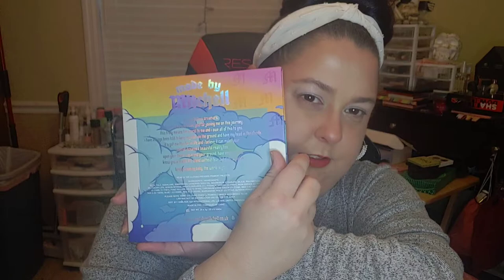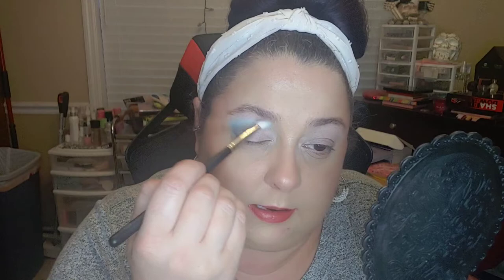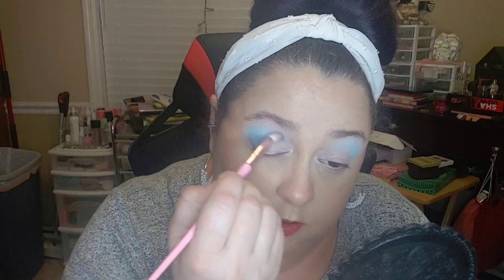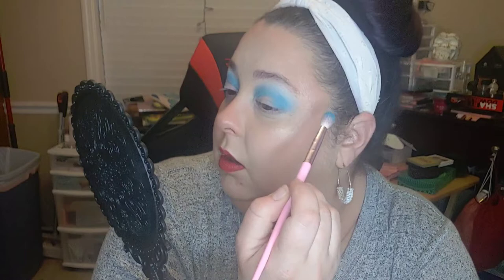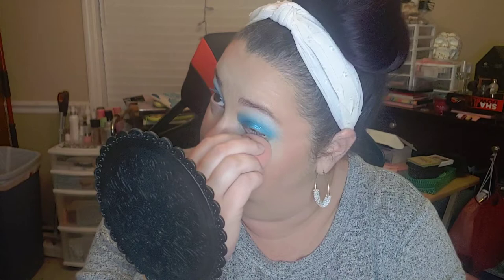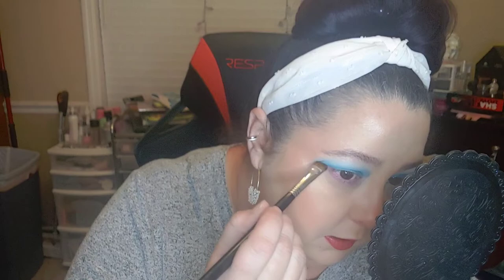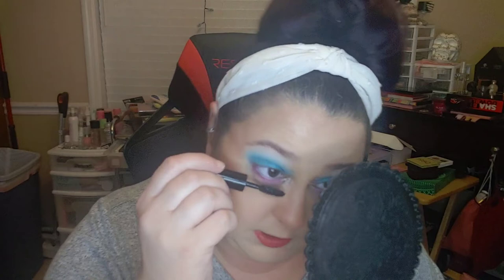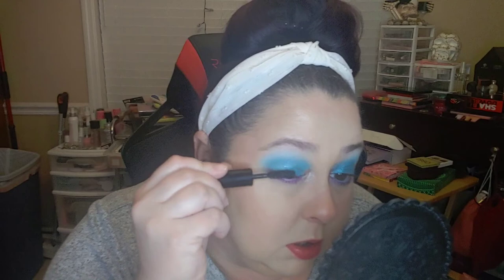GRWM: Made by Mitchell: Head in the Clouds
Products Used:

Farsali liquid glass
Cools Mineral Sunscreen Spray SPF30
Beauty blender bounce foundation: blend 3.25N
Yensa Sunlit Glow Silk Bronzing Base
Kaja heart stamp 02 Saucy
Wet and Wild megaglo contouring palette contour
aLamar Colorete Blush Trio: Seclusion & Isla
Natasha Denona Glow Face and Body: 01 light clair
Essence eyeshadow base: AEAI
MadebyMitchell: Head in the Clouds
Laura Mercier Caviar Stick: intense amethyst
ColourPop eye liner- catsuit
Fenty Mascara
LeLe Posh Cosmetics liquid lip

Code for 10% disc: MARYJOWITHROW

Discount: BESTLOAF